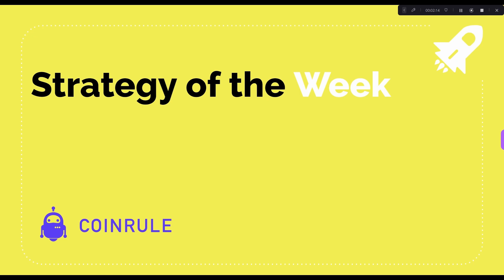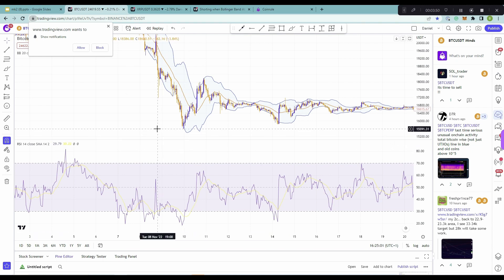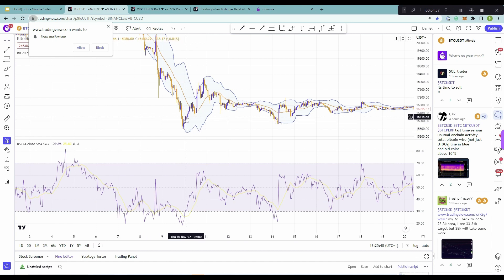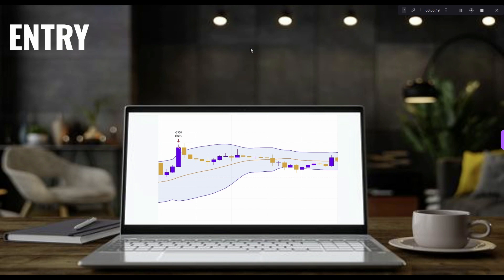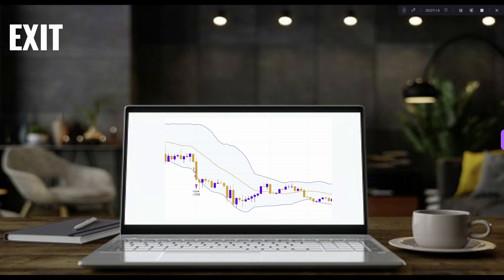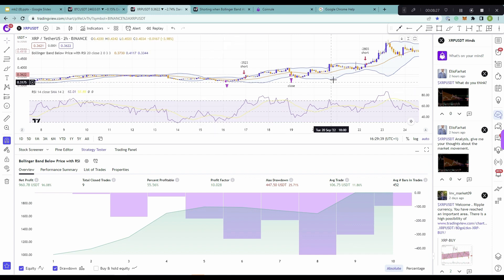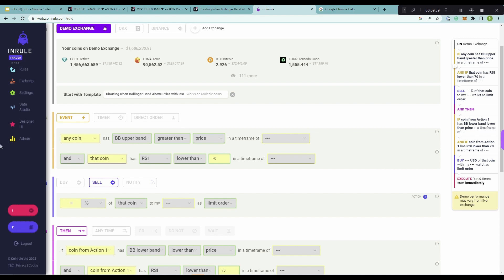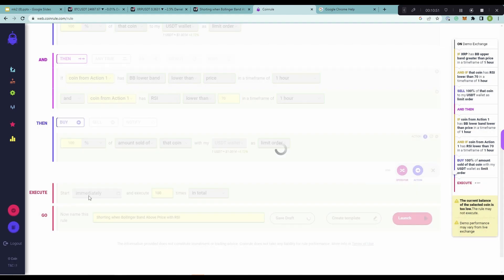Shorting when Bollinger Band Above Price with RSI- Coinrule Strategy of The Week 14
This week's strategy combines two of the most commonly used indicators, the RSI and Bollinger Bands, to find appropriate entries and exits for short positions. Be sure to join us live for the next one!

To enter positions, the strategy looks for all of the following conditions to be met:
-The closing price is greater than the upper standard deviation of the Bollinger Bands
-The RSI is less than 70.
To exit positions, the strategy looks for one of the following conditions to be met:
-The trade is closed when the RSI is less than 70
-The lower standard deviation of the Bollinger Band is less than the closing price.

Automate this strategy today with Coinrule!